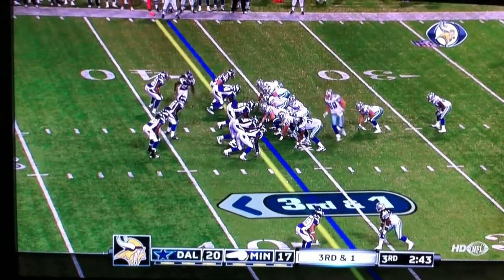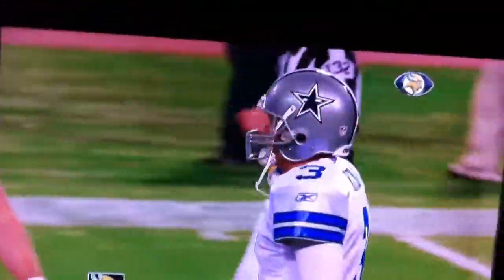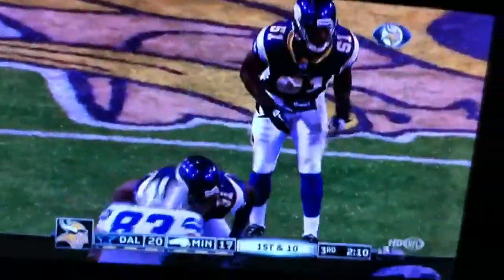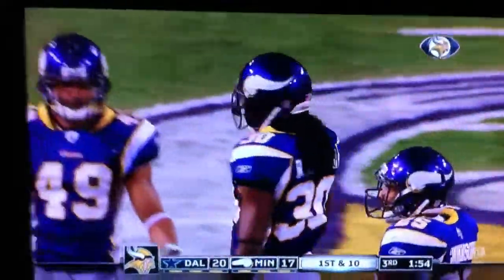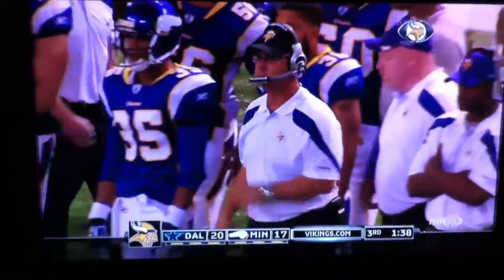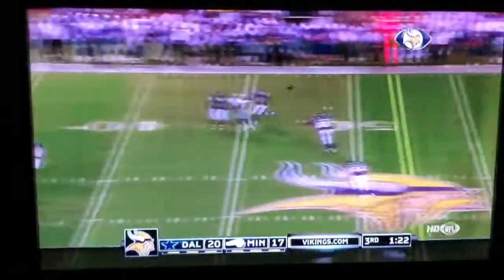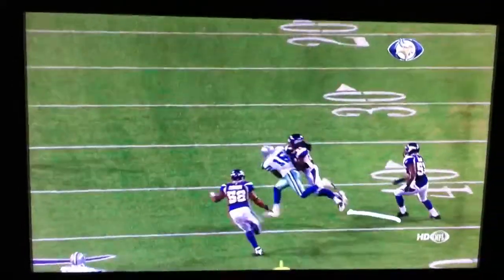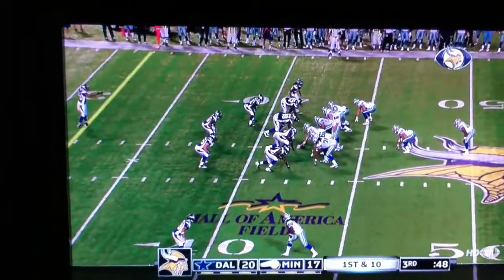D'aundre Reed Vkings highlight2